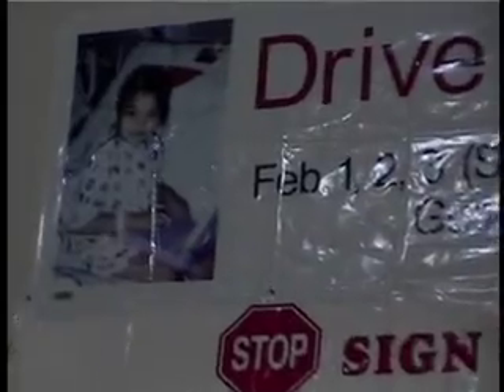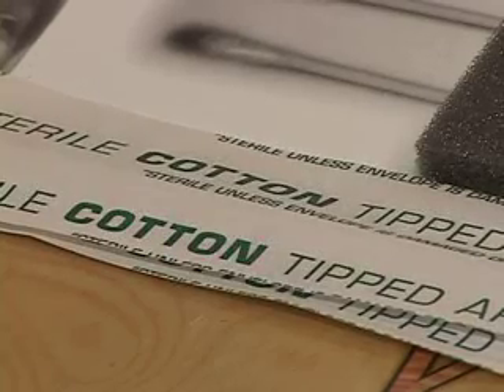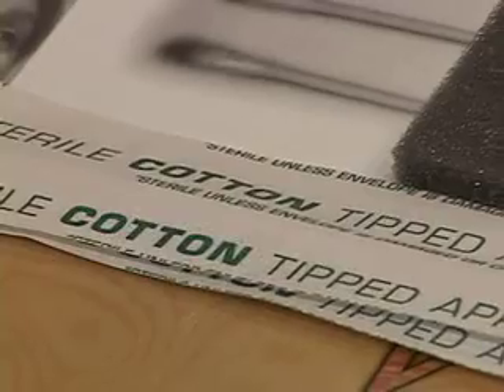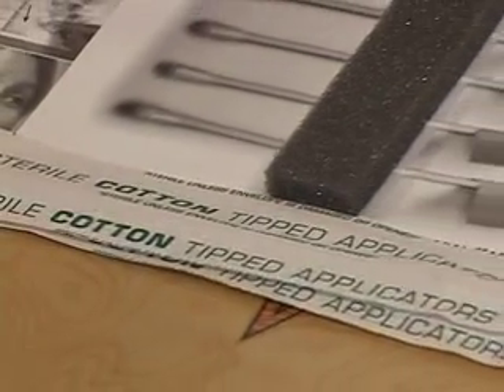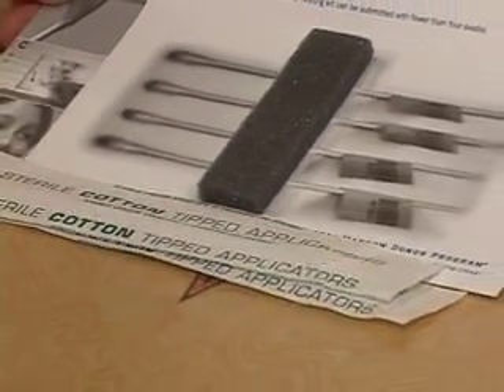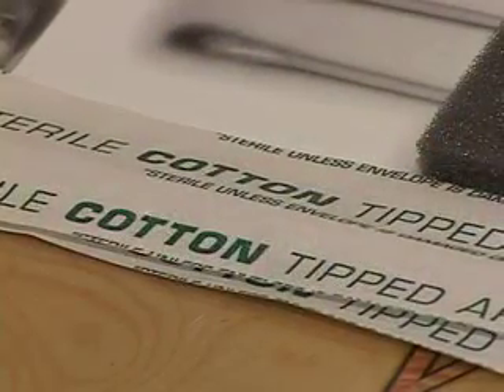Health Check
Drive for Justice